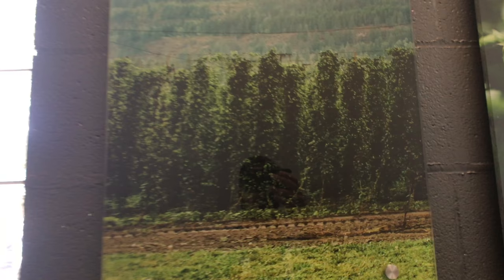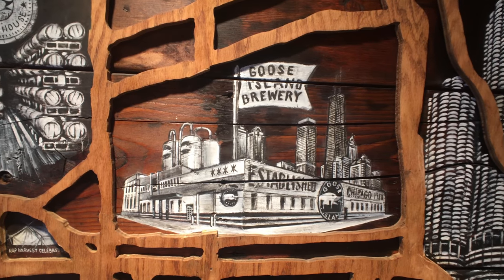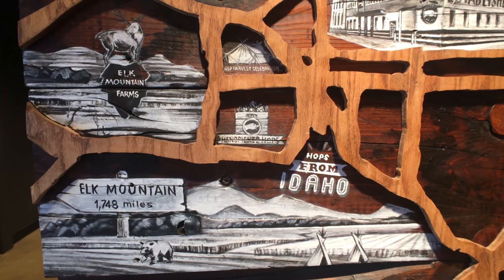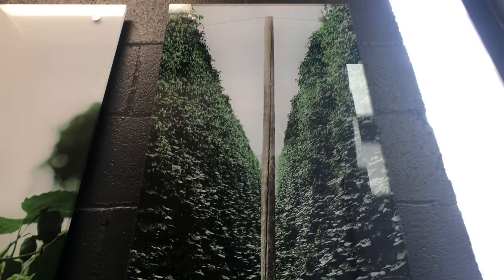WE WON ROADTOTHEHARVEST CONTEST - Goose Island Brewery Tour - Fulton Market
WE WON a free trip to Goose Island's Elk Mountain Hops Farm in Idaho!!
This video explains how we won the free trip to the hop farms, explains how I'm going to document the trip, and a tour of Goose Island's Brewery in Chicago (at the end of the video).